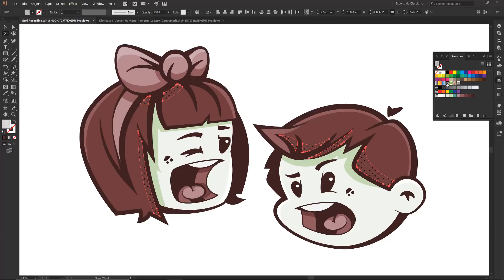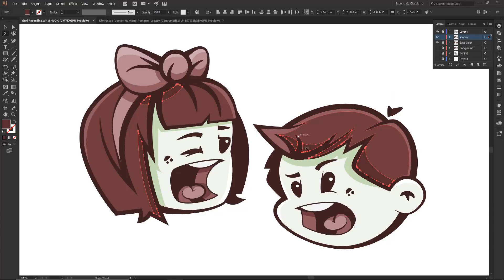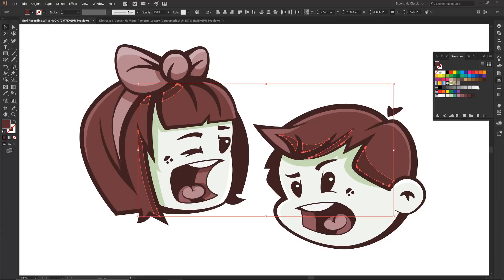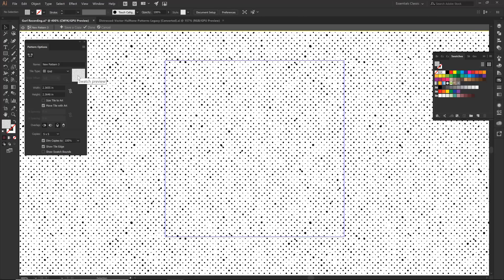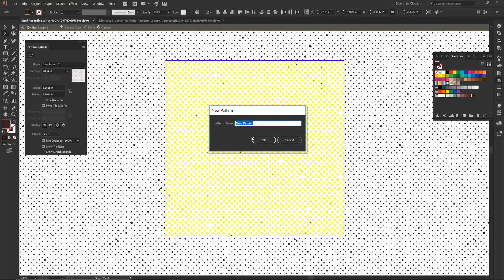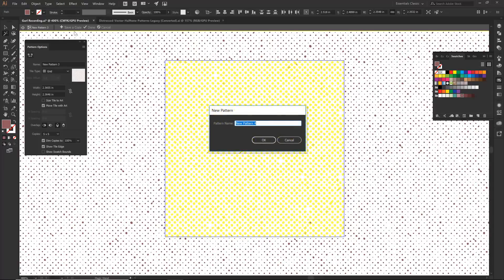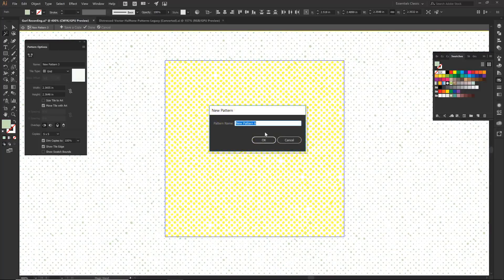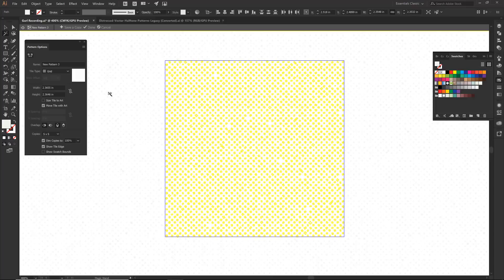Adobe Illustrator Tutorial Adding Halftones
In this step-by-step Adobe Illustrator Tutorial, we will be going through how to color for beginners. It is really easy once you know where to look. We will use our Live Paint and Live Paint Bucket to color just by pointing and clicking like the paint bucket in Adobe Photoshop. We will use our Resource Image, Using a Drawing Tool, adding Line Variation, Color, Value and Effects. We will go nice and slow for brand-new users of Adobe Illustrator so it is easy to follow along. I do recommend watching on a 2nd device. This prevents pausing and having to toggle back and forth on your computer.

DIGITAL DOWNLOADS: Many of you are jumping over from YouTube looking to download our Adobe Illustrator Brushes and Resource Folders. Digital Downloads will come through our friends at Teachable. Download our Brush Libraries, Comic Halftones, and T-Shirt Textures.

RESOURCE GUIDES: Many of our tutorials will follow an easy process for creating artwork in Adobe Illustrator. If you are new to Adobe Illustrator, start with Beginner Guides or Illustrator Tutorials. Understand how to apply the Primary Building Tools and Options in Adobe Illustrator.